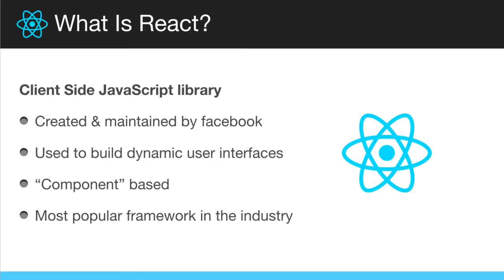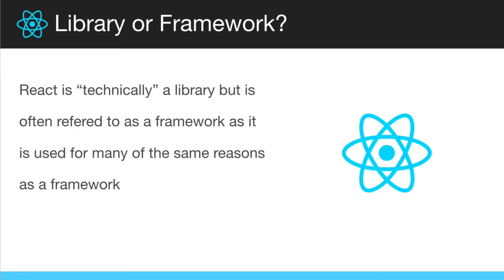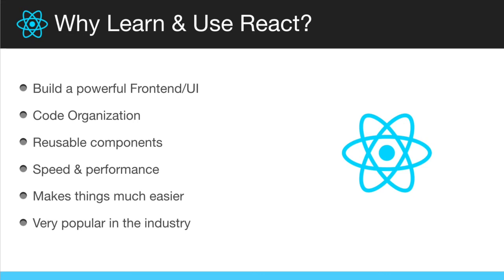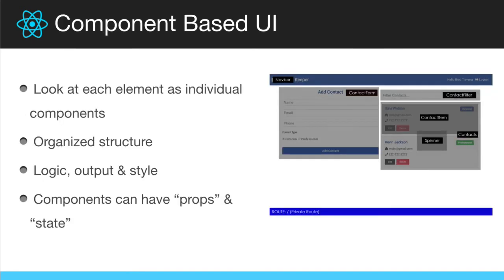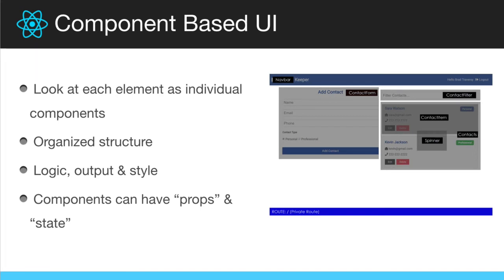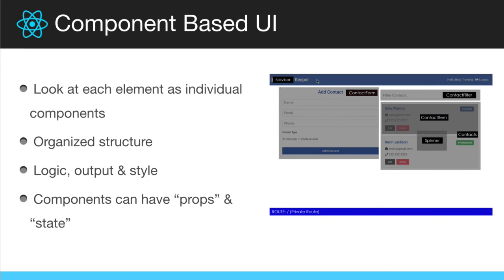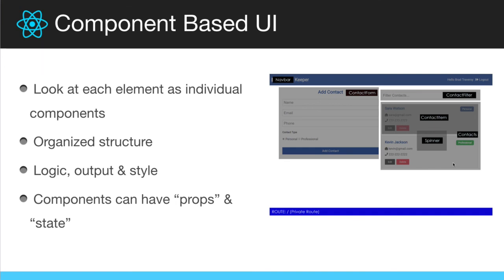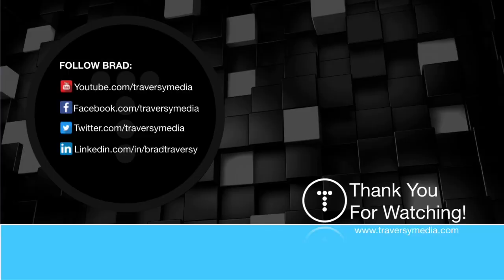1. What is React?